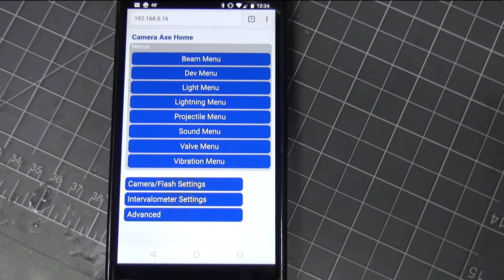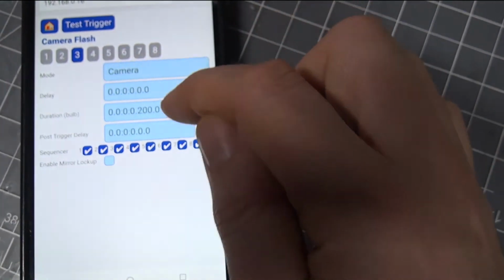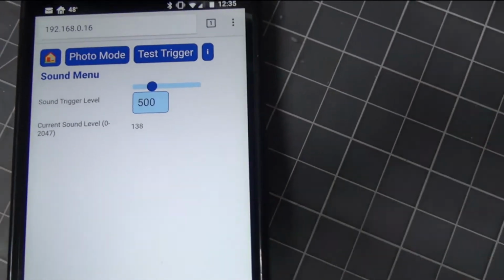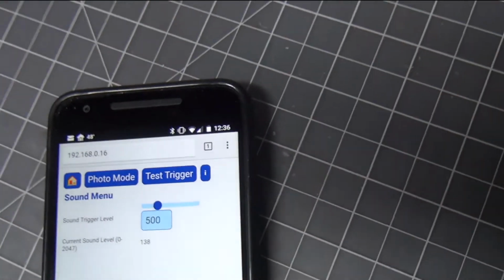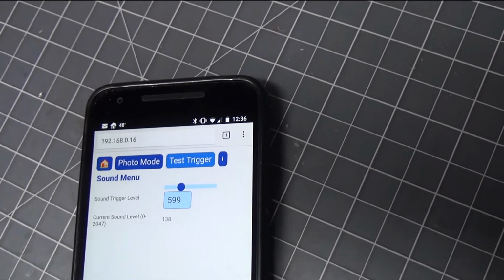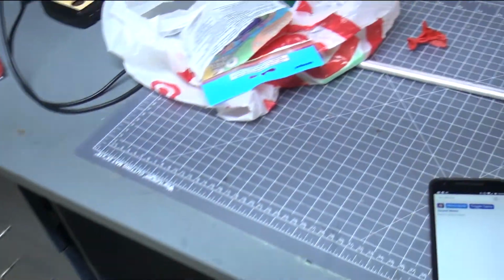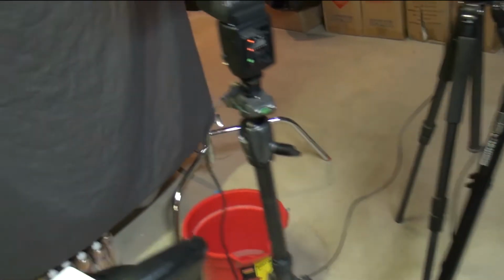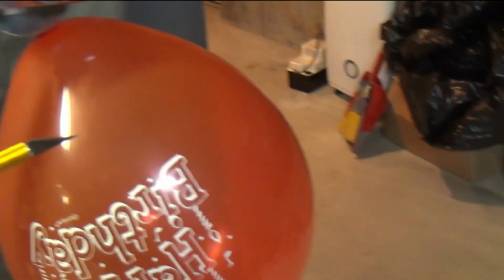TPB #101 - CA6 Sound Module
This describes how to use the CA6 and the sound module to photograph popping balloons.